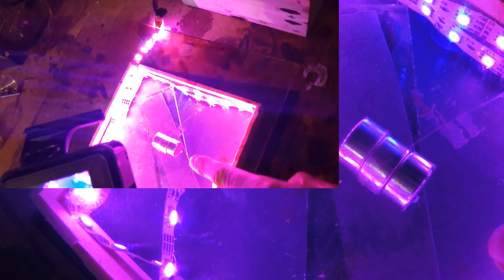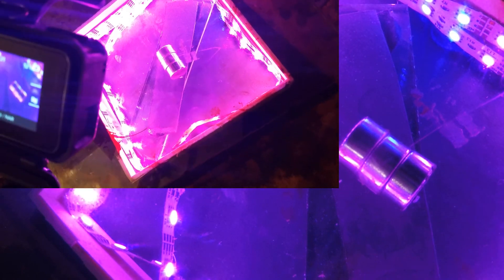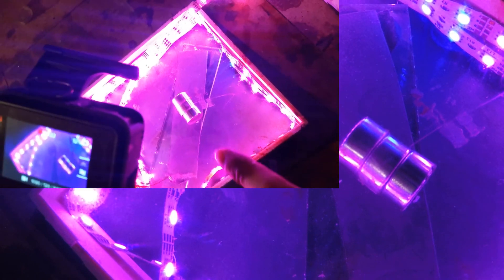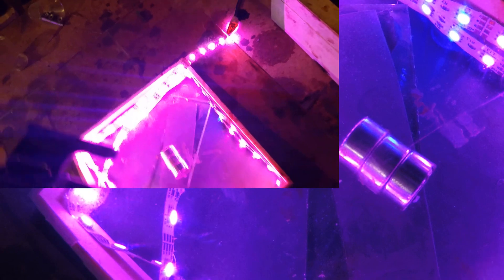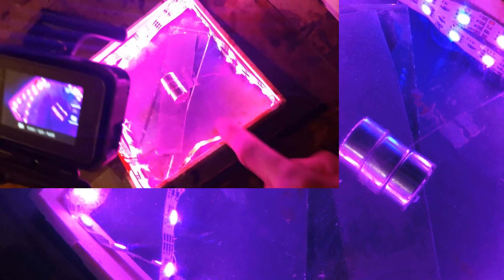Suns On A String - Birkeland Currents On a Magnet - Collisionless Field Separation of Matter.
Showing how a magnetic field separates matter into spheres by a collisionless wave field separation of matter,
Same as the sun. and showing "suns on a string" theory..Birkeland currents in space do the SAME THING...they separate SUNS .